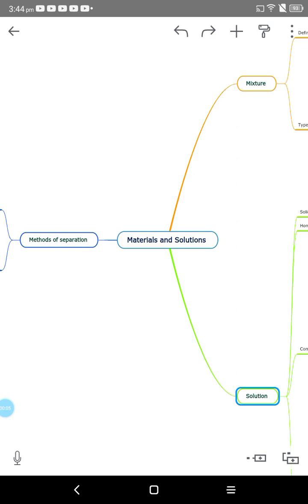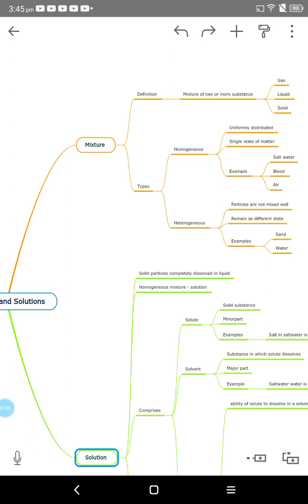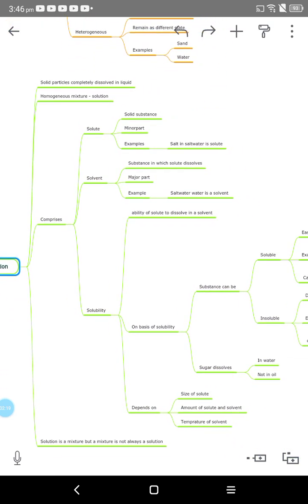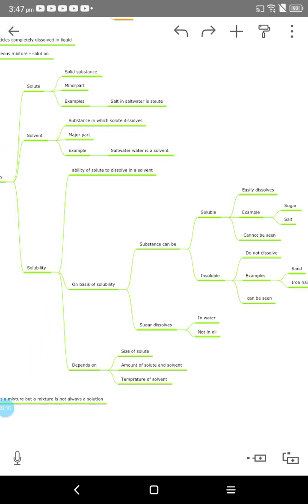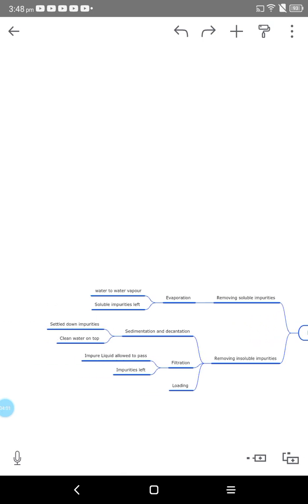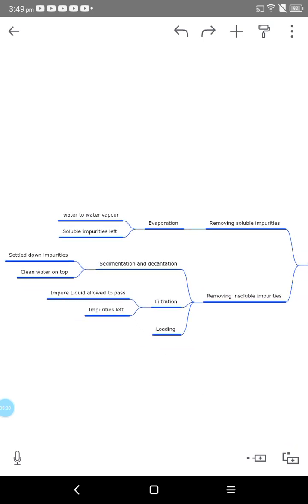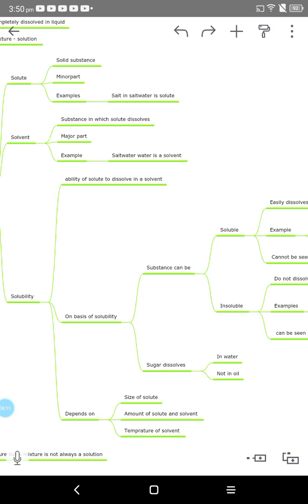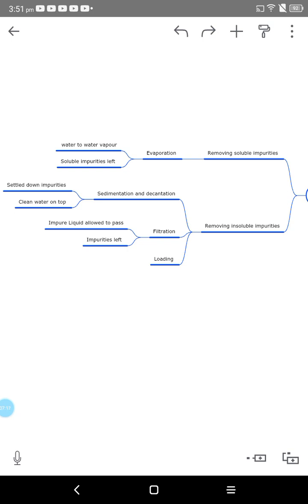Chapter 8 of science (ICSE) Blue ridge public school/star study